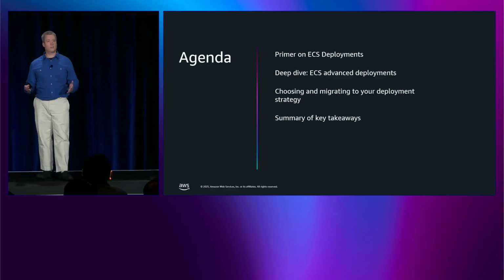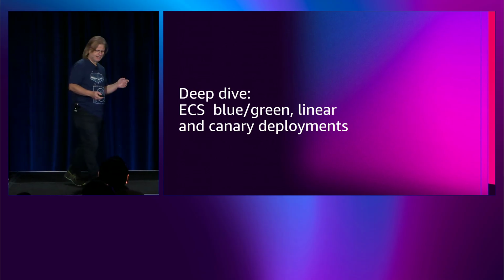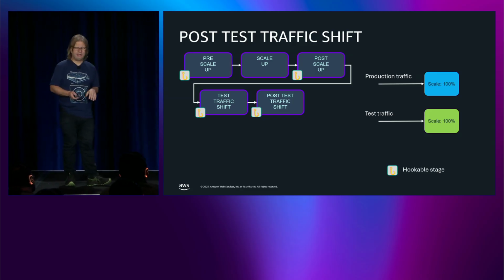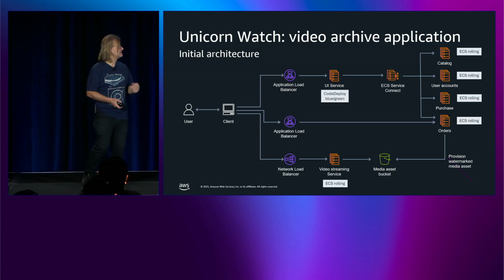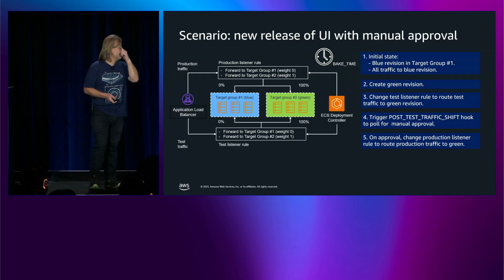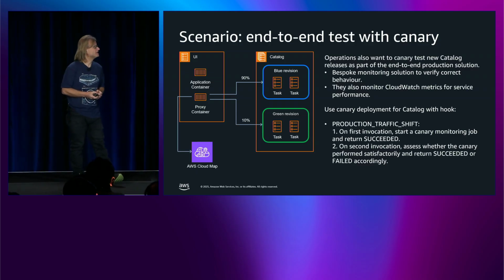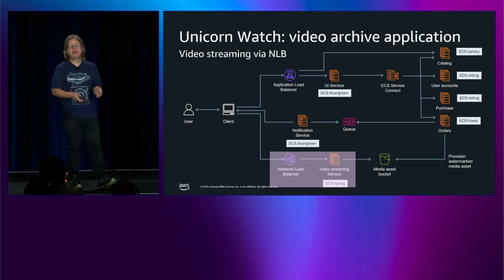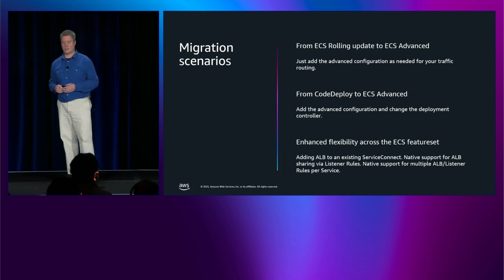AWS re:Invent 2025 - Accelerate software delivery with Amazon ECS (CNS315)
In today’s fast-paced landscape, development teams need to deploy code changes to production safely and frequently to deliver business value faster. Learn how Amazon Elastic Container Service (ECS) capabilities make deployments safer and more reliable for different applications, including blue/green deployments with zero-downtime rollouts, traffic shifting, validation hooks, and automated rollback to help you respond quickly to changing requirements and dependencies.